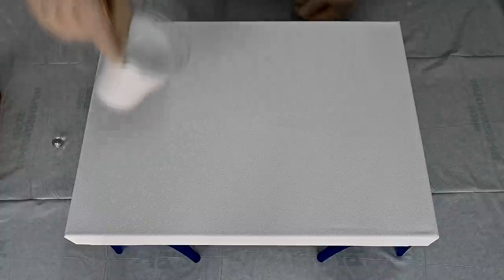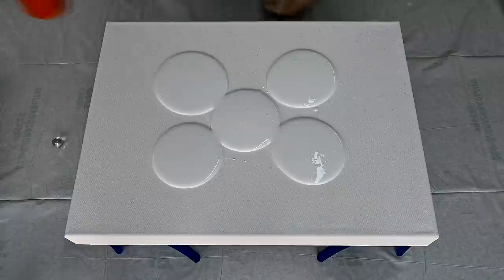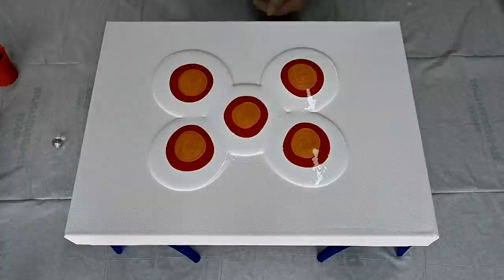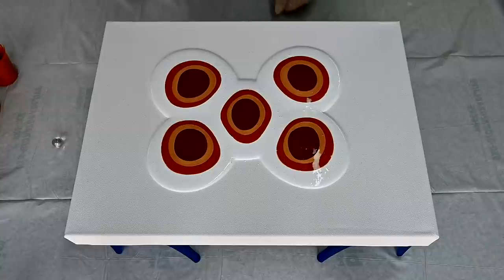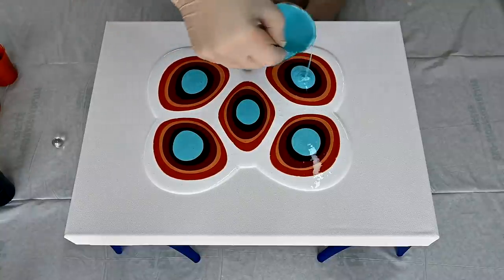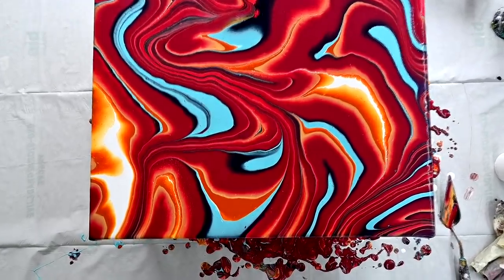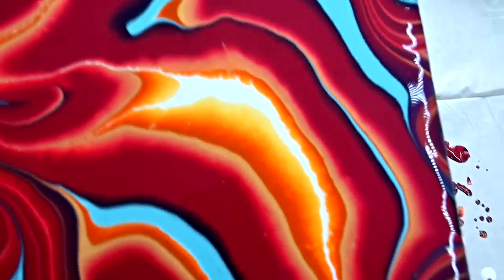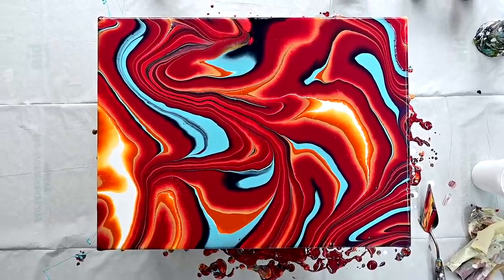(641) Marble pour ~ Satisfying fluid art ~ Acrylic pour painting ~ Modern Art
In this video I tried Marble pour. When I watched video that inspired me on @BRTurnerART I found it to satisfying that I had to give it a try. I just used some paints (too much again), that I have left and maybe it wasn't the best colour combo for this fluid art technique, but at the end I'm happy with the result... It looks like a pic of Modern Art. ;)

Colours:
- Amsterdam titanium white
- Golden quinacricone nickel azo gold
- Pebeo iridescent precious gold
- Amsterdam carmin red mixed with Extreme sheen garnet
- Arties colours indigo